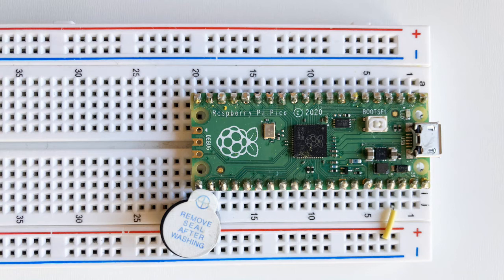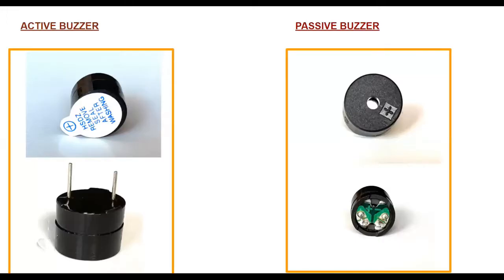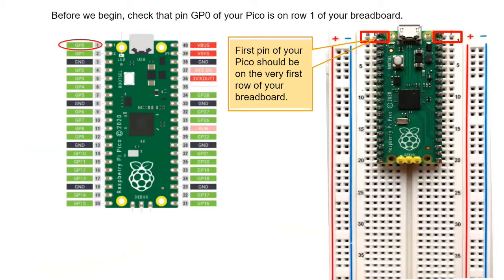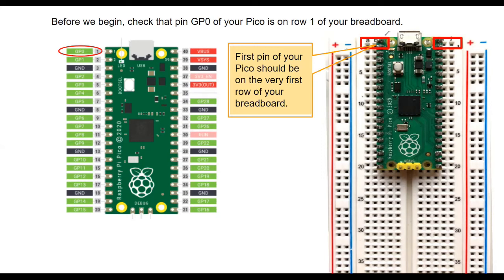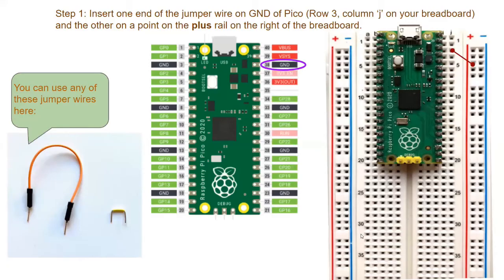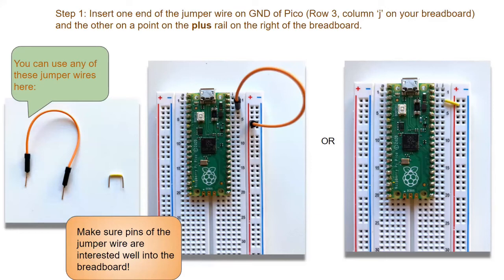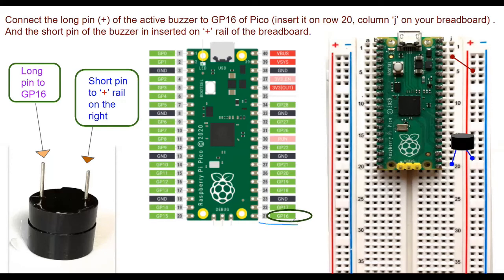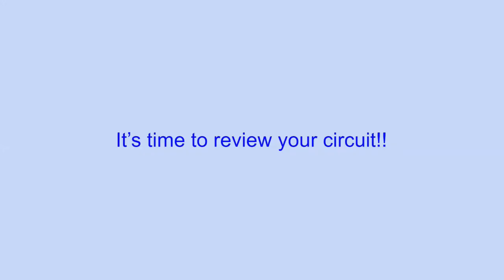Beginner tutorial- Introduction to Active buzzer with RaspberryPi Pico-Part 1(setting up circuit)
Learn about active buzzer and it's circuit set up with RaspberryPi Pico. This tutorial is paced out for absolute beginners.